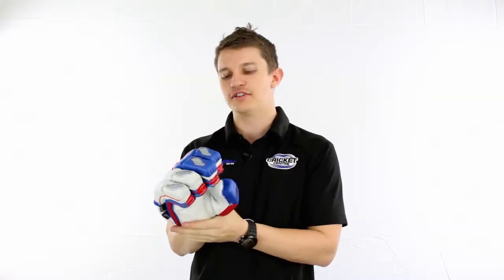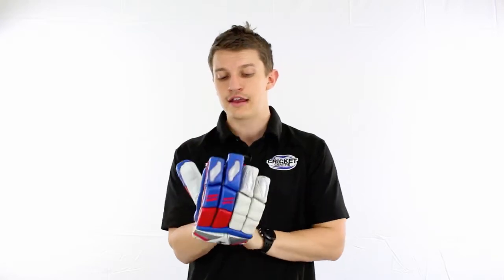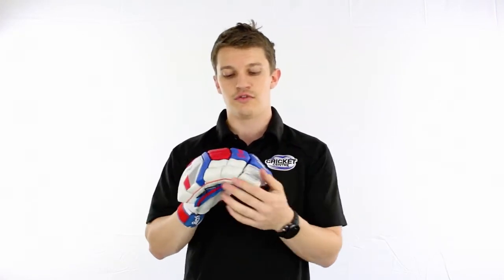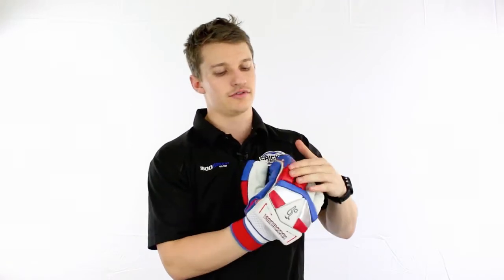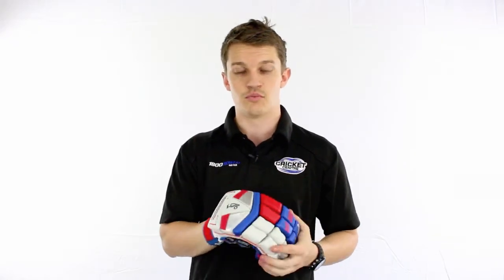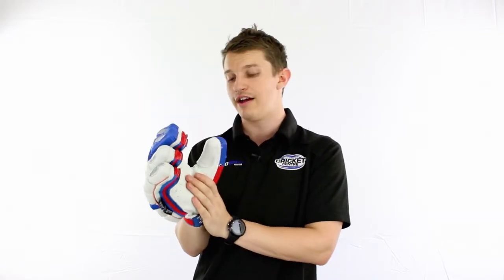2014 15 Kookabura Bubble 1500 Batting Glove